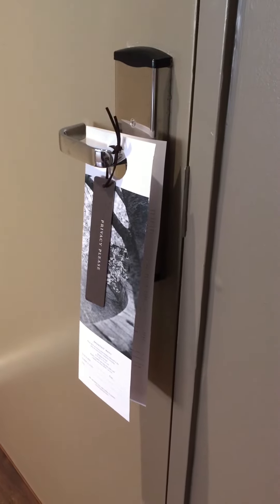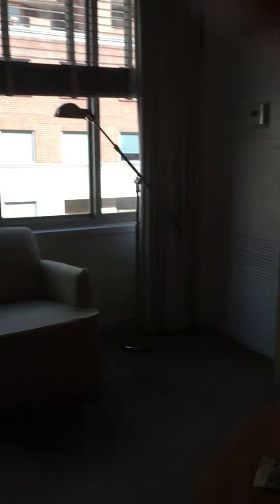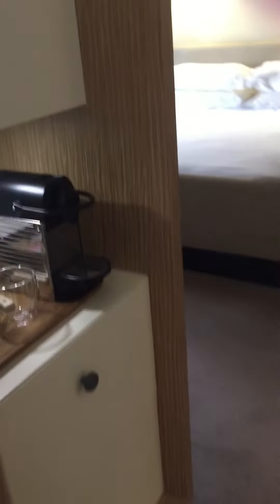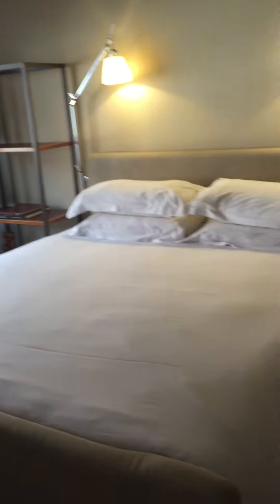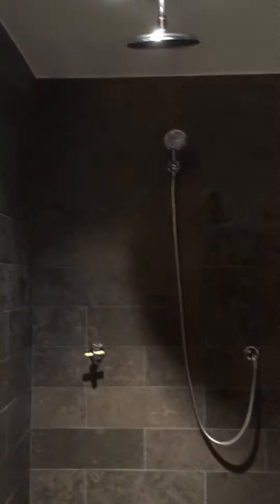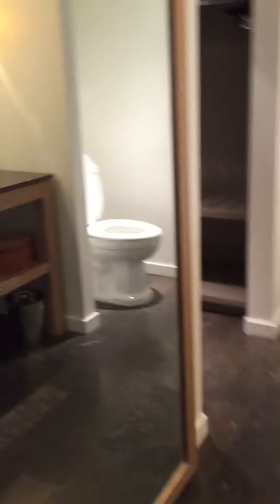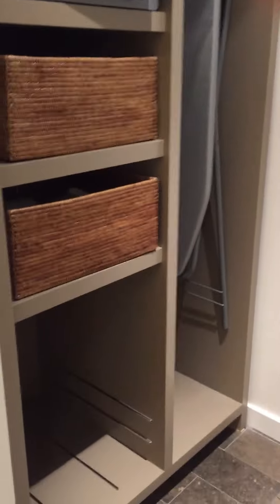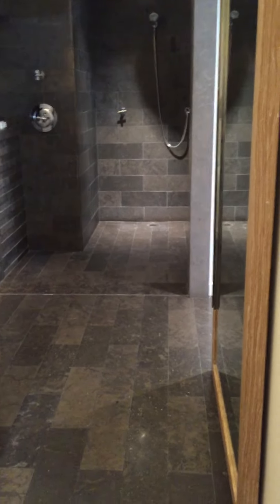Park Hyatt Washington D.C., August 2015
A tour of our Junior Suite at the Park Hyatt